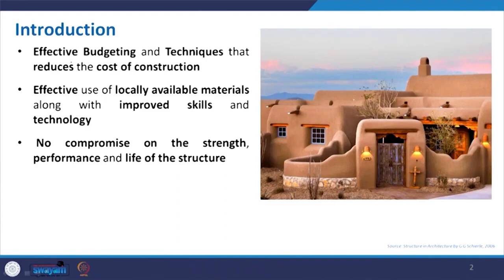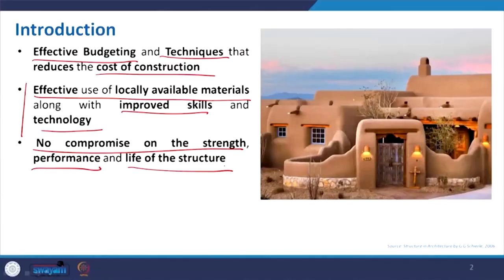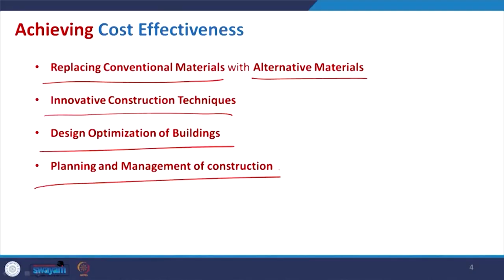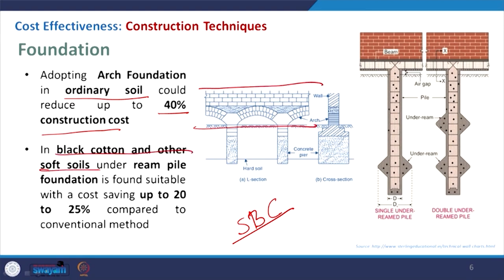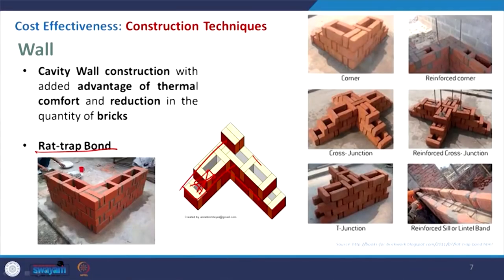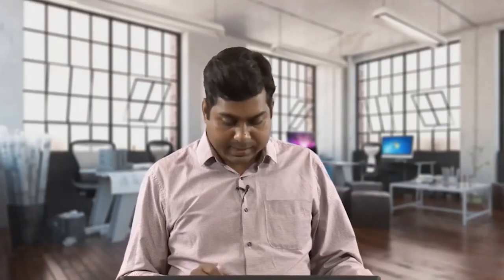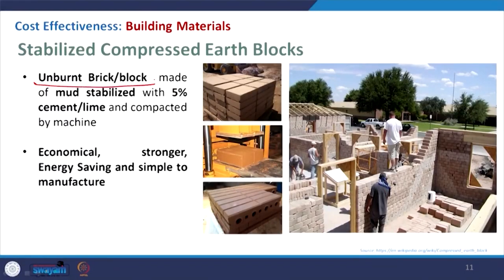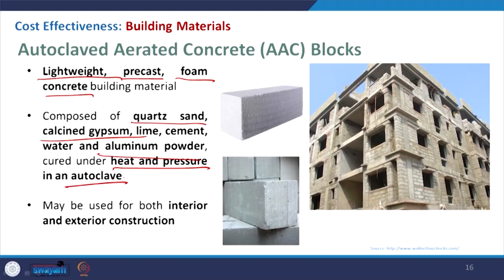Cost Effective Structure and Architecture